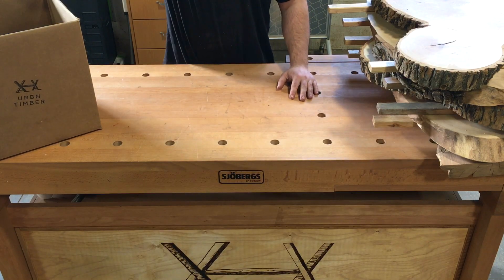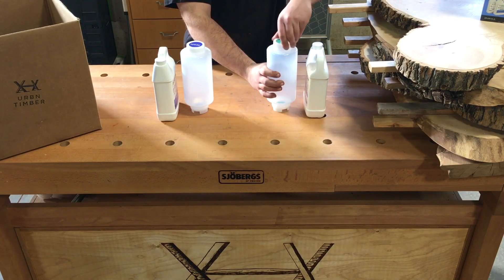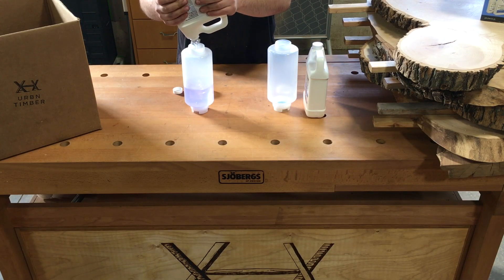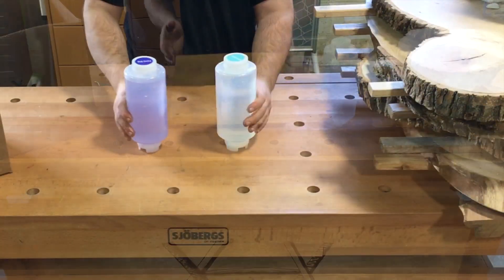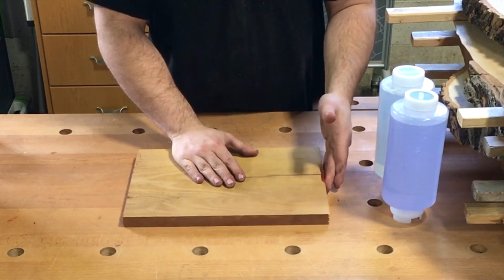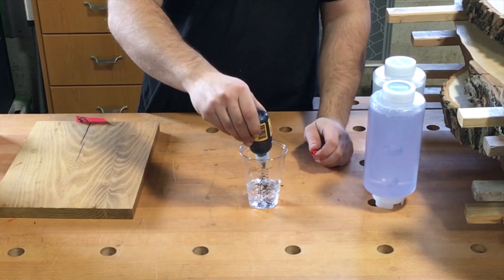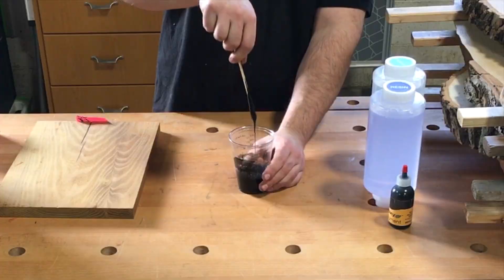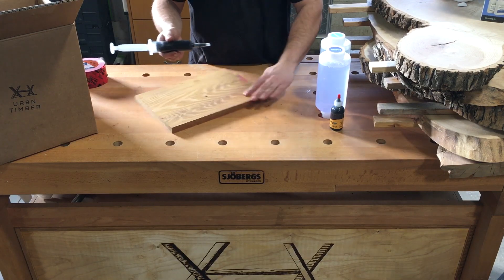How To Mix Epoxy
Today we discuss the material handling and transferring of epoxy, specifically an Ecopoxy UVpoxy kit, used to fill a small crack in a piece of Osage Orange.

To purchase the materials you see used in this video, check out our all-in-one epoxy kit